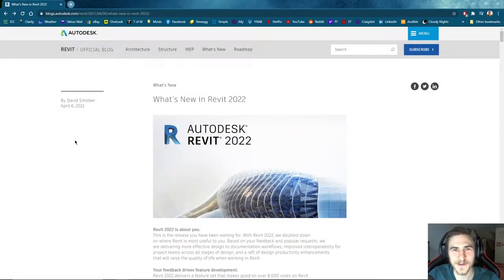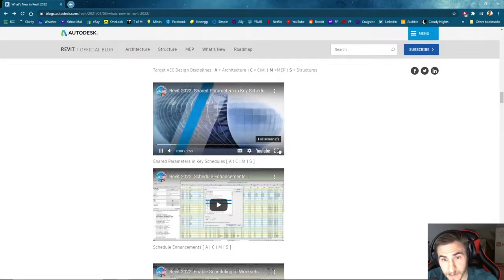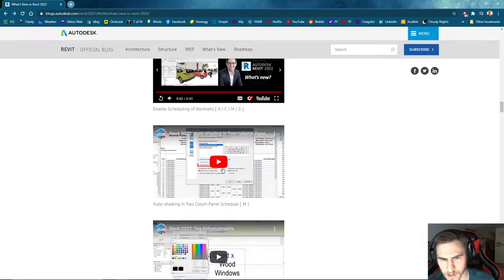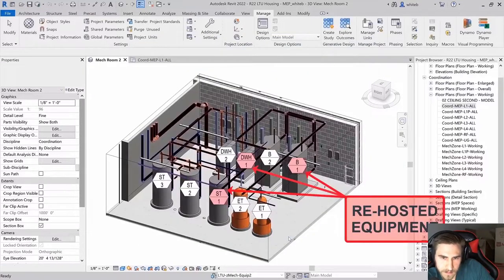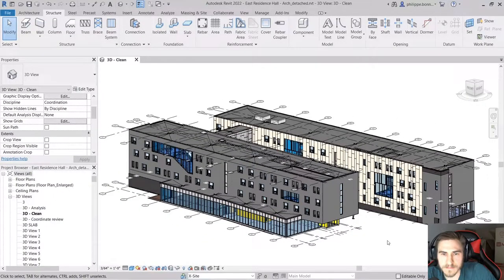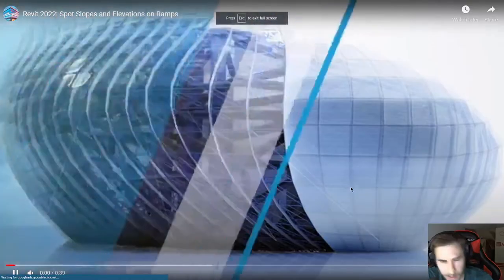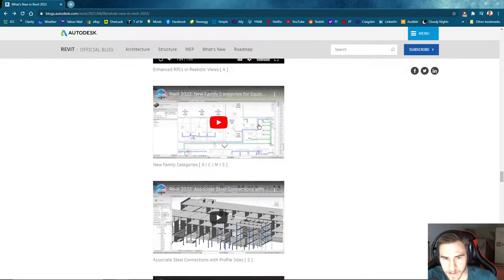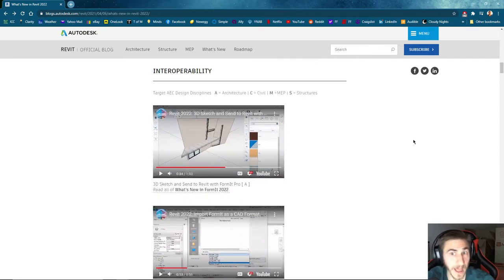What's New in Revit 2022?!?! [A LOT!!!]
In this video, we take a look at REVIT 2022 and all the new features. There are an imperial ton of updates to 2022 and we cover all that will be pertinent to architecture. This is a long video due to viewing all the updates and commenting on them. Sit back and enjoy!